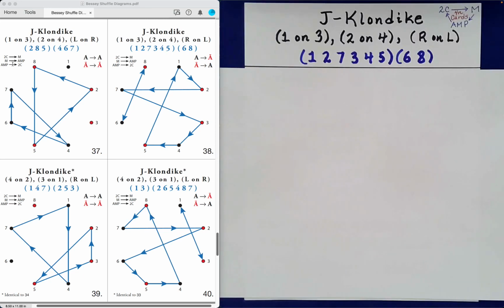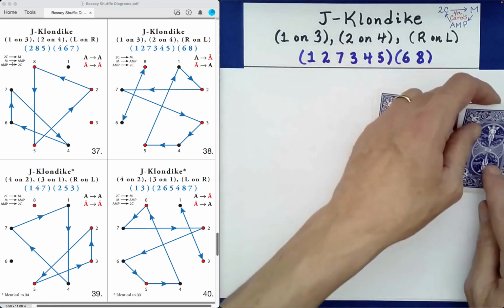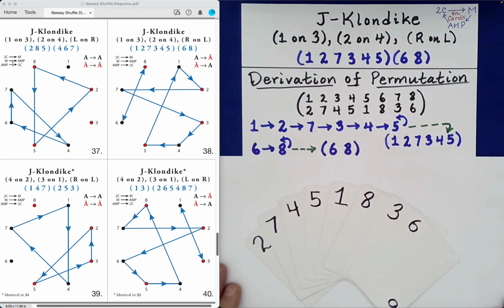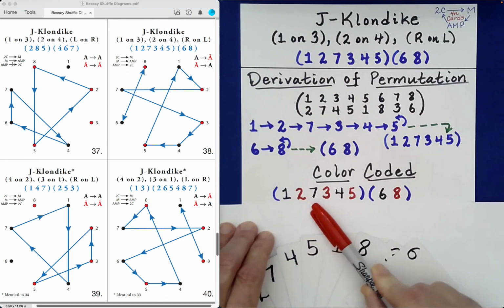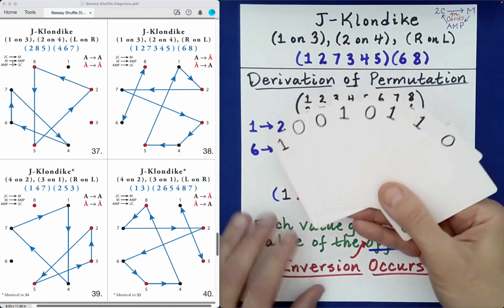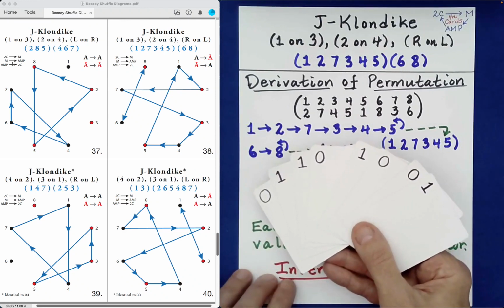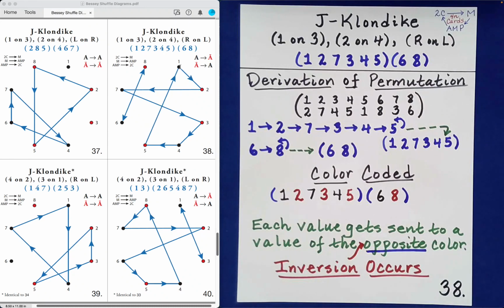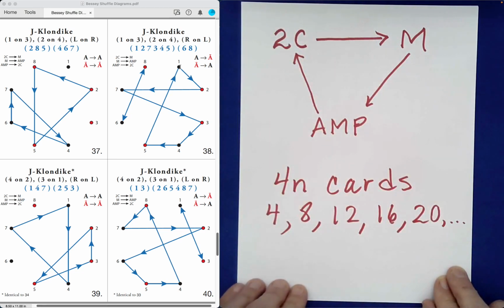Bessey Shuffle Diagrams (Excerpt 49): J-Klondike 4 (Shuffle 38)